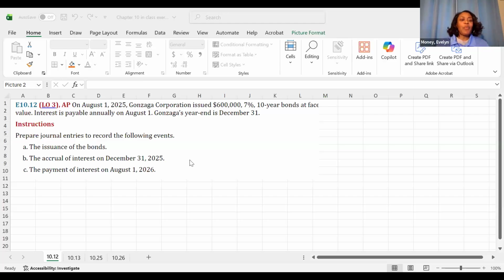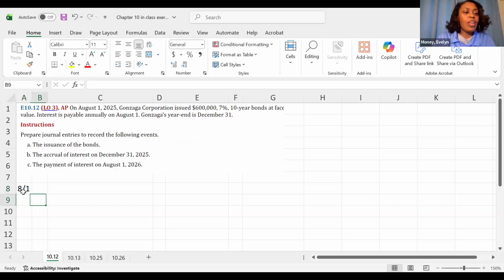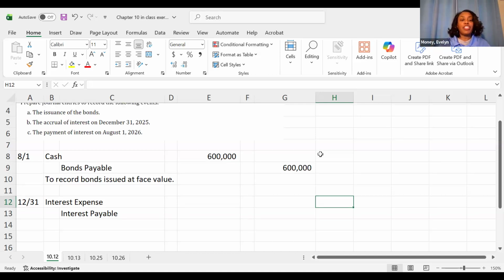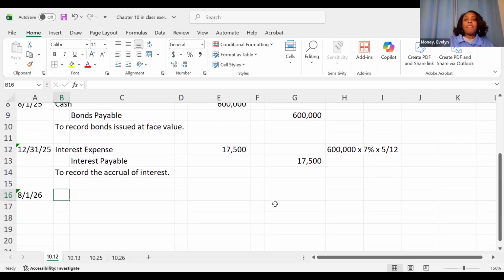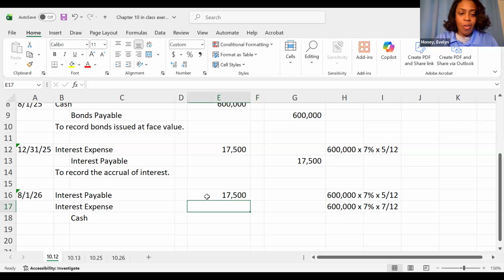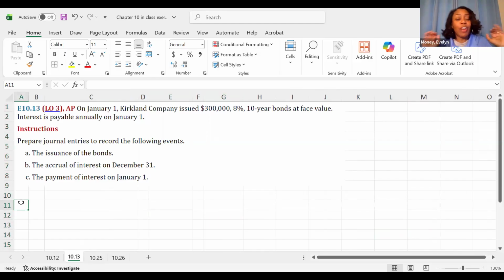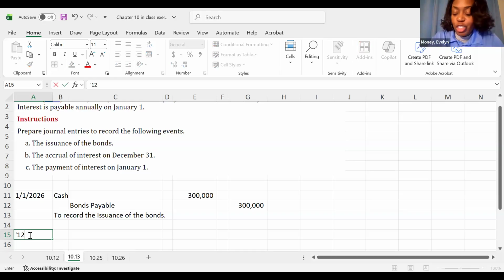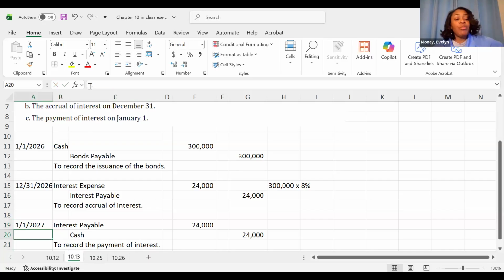Bonds Part 1 Walkthrough